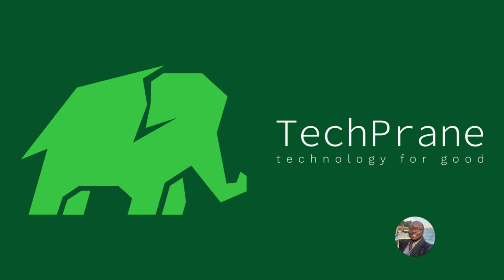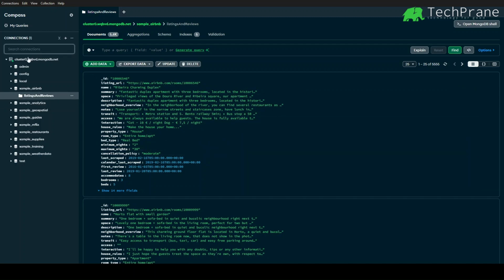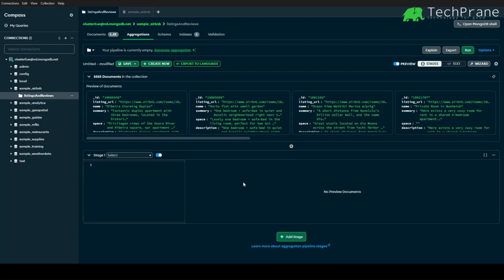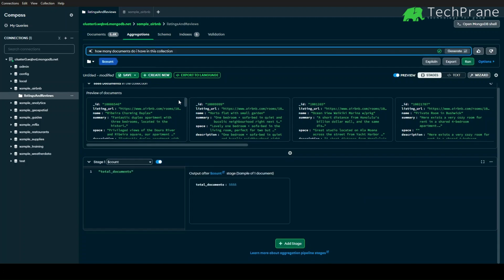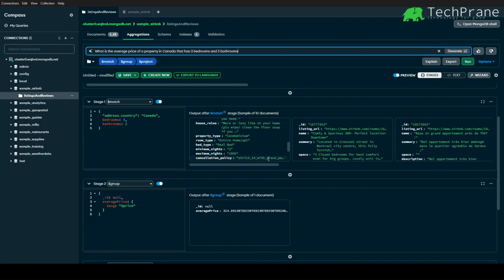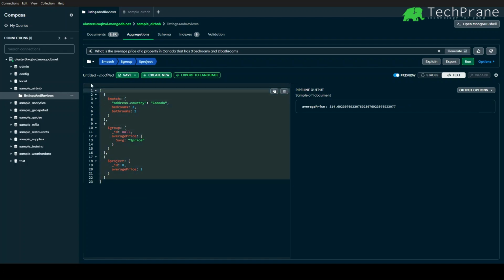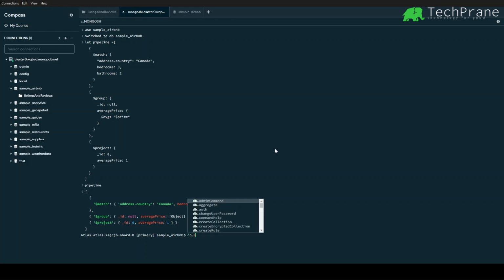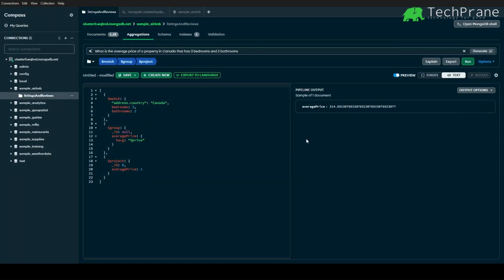The Ultimate Cheat Tip for Creating MongoDB Aggregation Pipelines in MongoDB Compass!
Unlock the power of MongoDB Aggregation with GenAI!
In this video, we dive deep into how MongoDB's aggregation framework can work seamlessly with Generative AI models to process, analyze, and transform large datasets. Learn how to combine MongoDB's powerful querying capabilities with AI-driven insights to enhance your applications and data workflows. Whether you're a beginner or an expert, this video will give you new techniques for leveraging AI in your MongoDB projects.